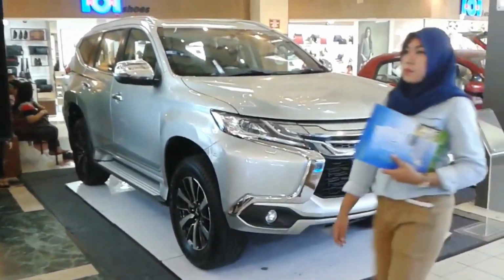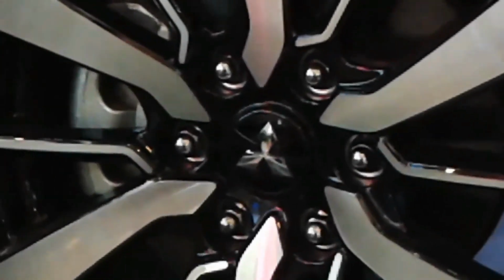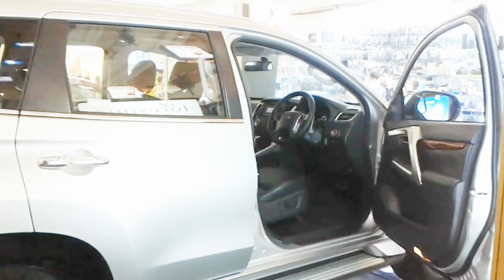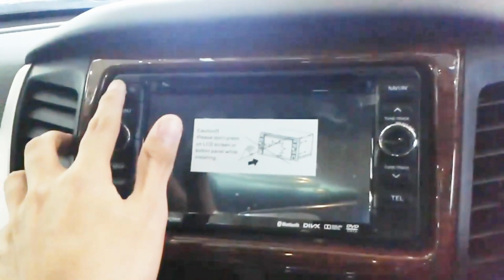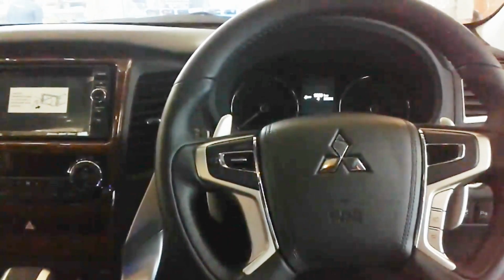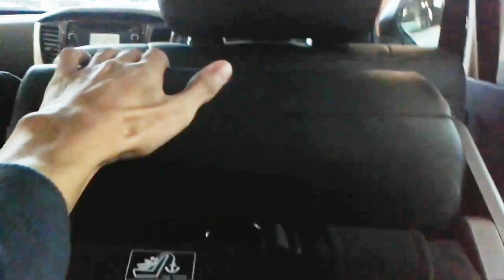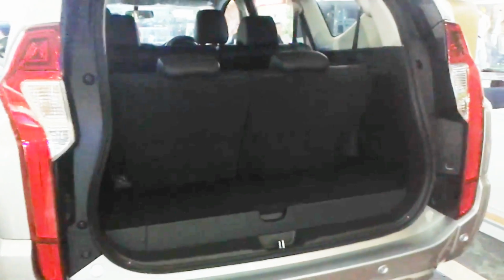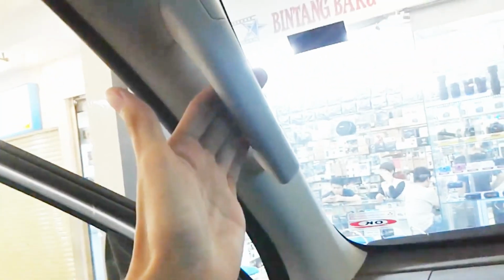2016 Mitsubishi Pajero Sport 2.4 Dakar 4x2 (KR) Full Vehicle Tour - THROWBACK Ep. 1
*NOTE 1* I apologize for the pixelated on the interior portion of this video. Because I forgot to turn on the flash when I was shooting inside the car & that's why I tweaked the exposure when I was editing the video.

*NOTE 2* There is also a little storage on the left side of drive side footwell and the silver roof rails as well.

(INDONESIAN)
Untuk melihat spesifikasi secara lengkap pada mobil Mitsubishi Pajero Sport ini, kunjungi website di

Assalamualaikum YouTube! Pada video yang kedua di bulan Ramadan ini, saya akan mengulas kilas balik alias Throwback ke video pertama Irfan X-B, yaitu membahas mobil Mitsubishi Pajero Sport dengan tipe Dakar 4x2 bermesin 2400 cc turbo diesel tahun 2016 secara lengkap dalam bahasa Inggris.

(ENGLISH)
For more information about this Indonesian spec 2nd generation Mitsubishi Pajero Sport, visit the

Hello everyone! In today's video, I will show you the throwback to my first Irfan X-B's video aka full vehicle tour of Indonesian spec 3rd Generation Mitsubishi Pajero Sport 2.4 Dakar 4x2. Enjoy!